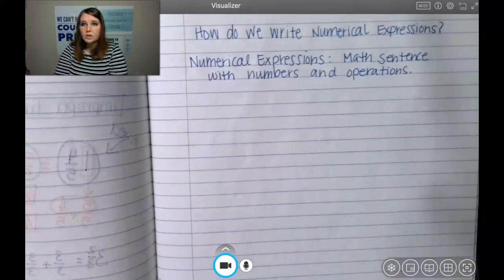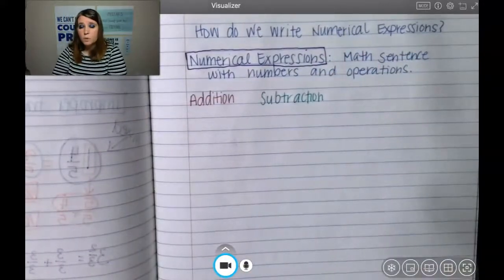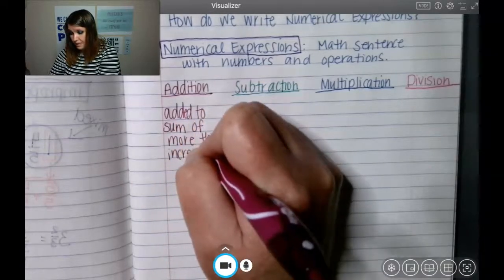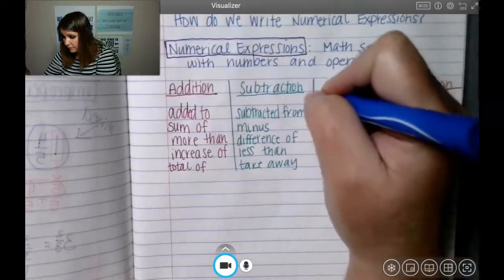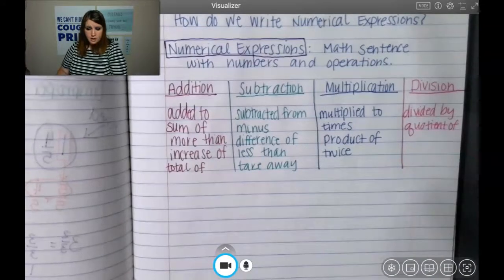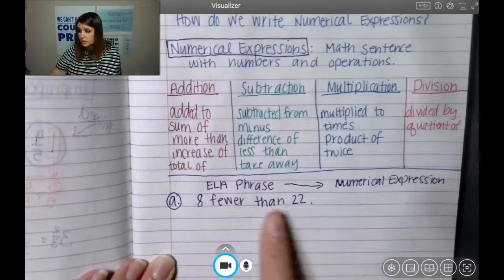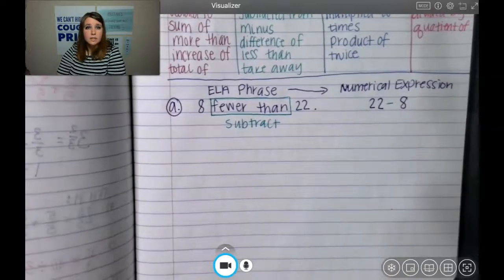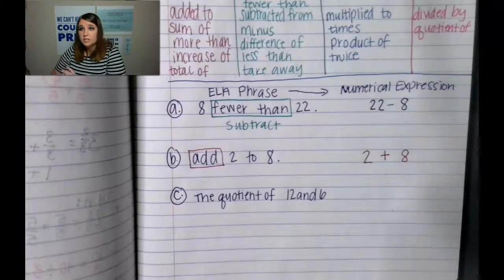Writing Numerical Expressions